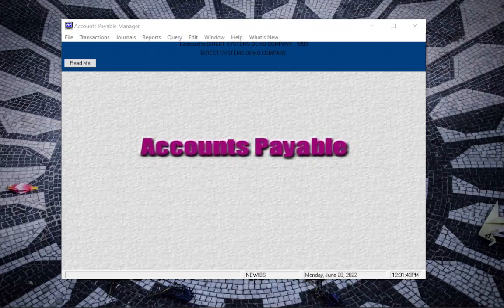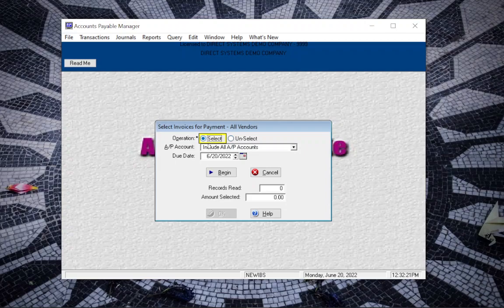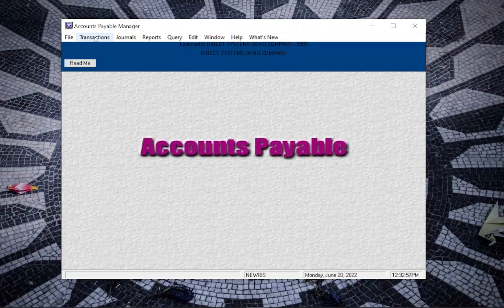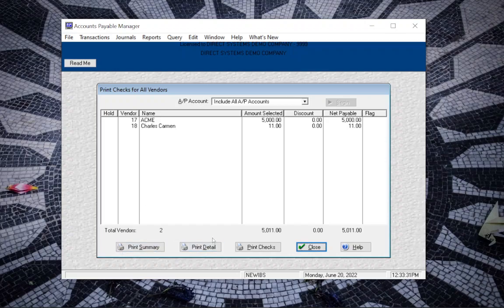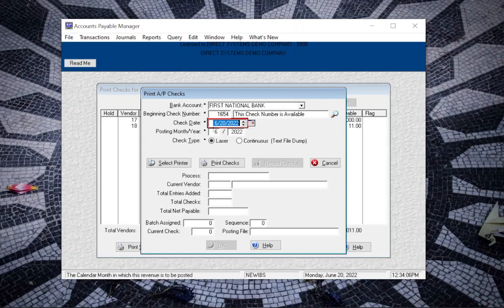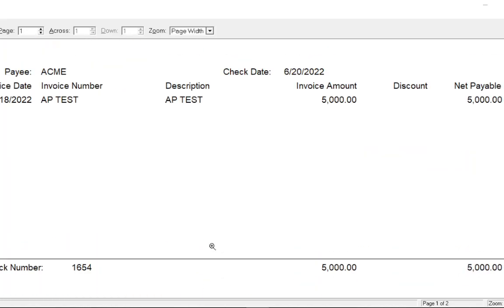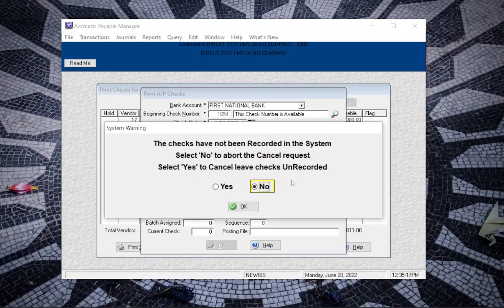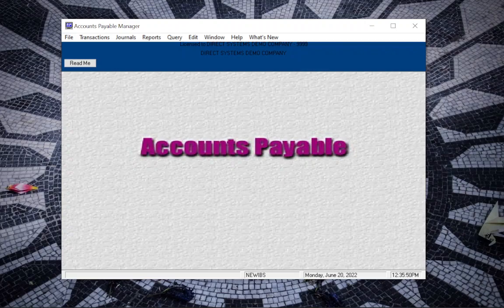How to do a Check Run in Accounts Payable - Direct Systems Software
Today's tutorial is how to do a check run in Accounts Payable in Direct Systems Software.